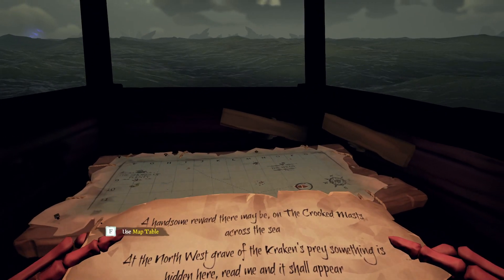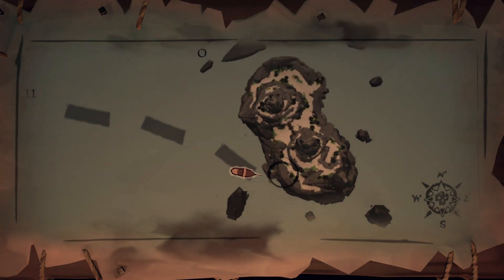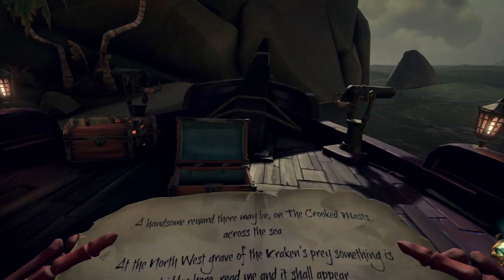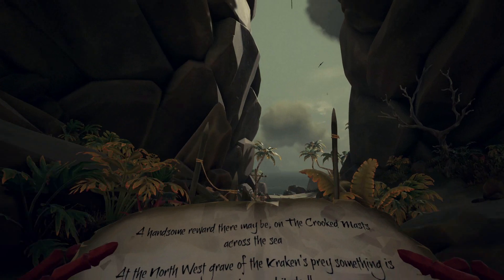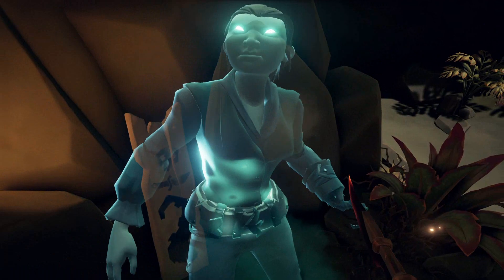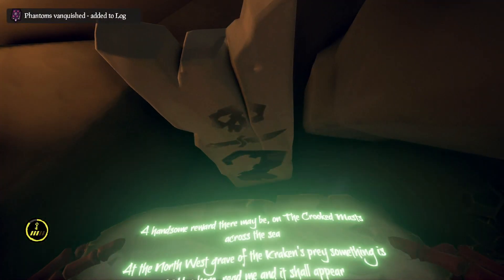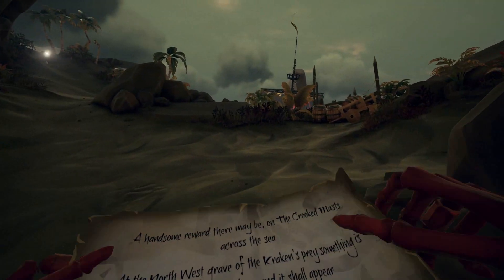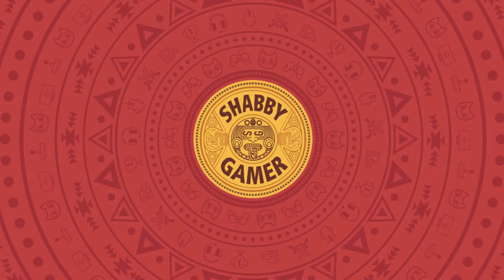North West Grave Of The Kraken's Pray - Crooked Masts - Sea Of Thieves Riddle Solution